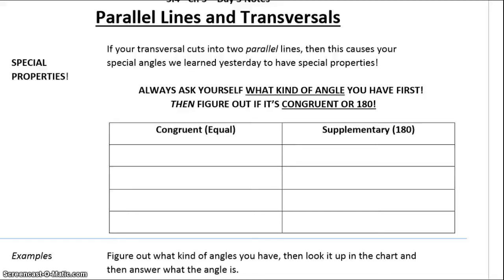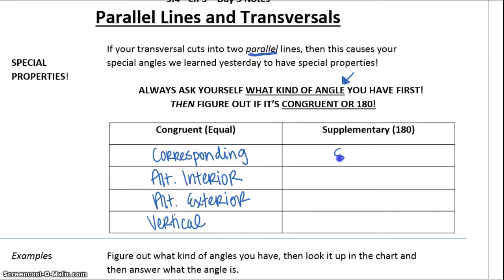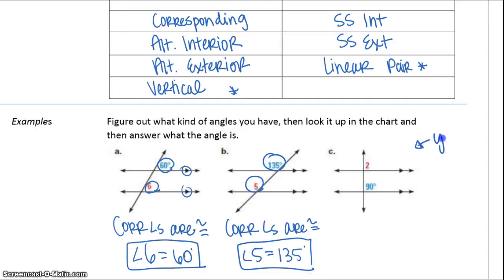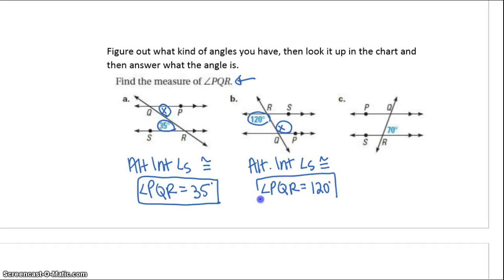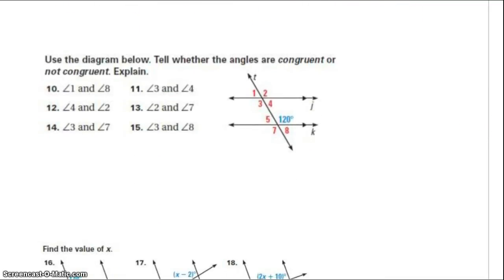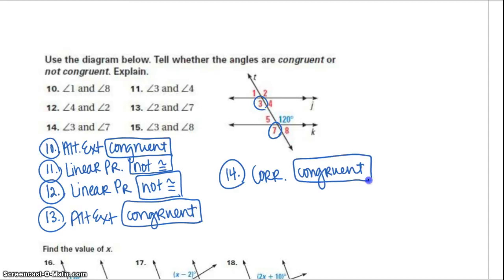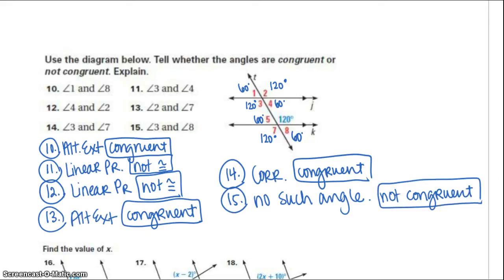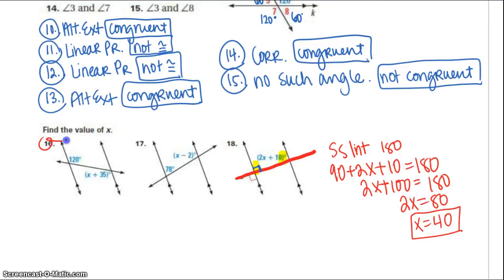Ch3 Day 4 3.4 Notes Transversals and Parallel Lines GCSStorvik